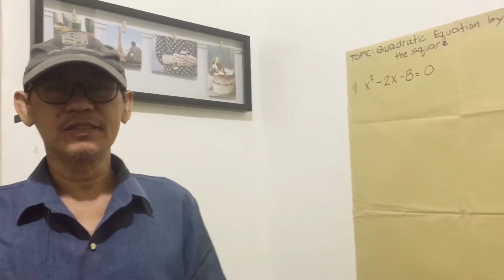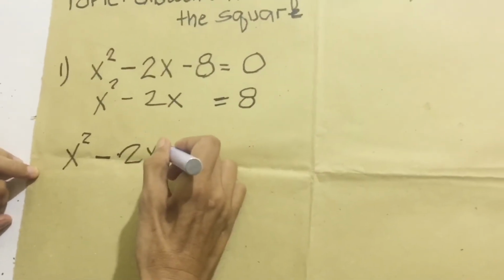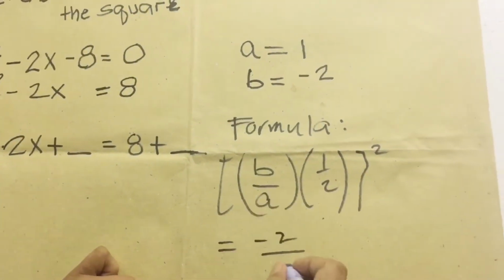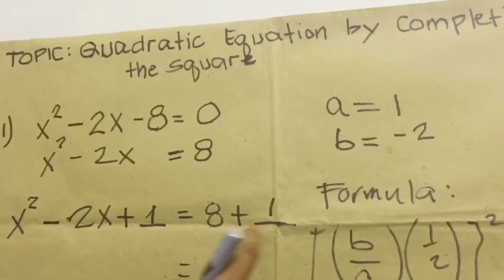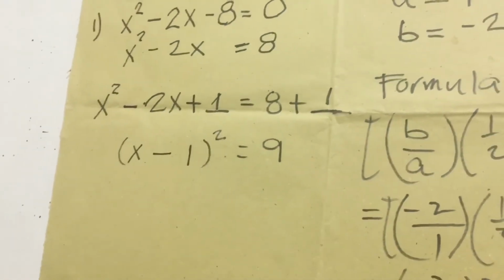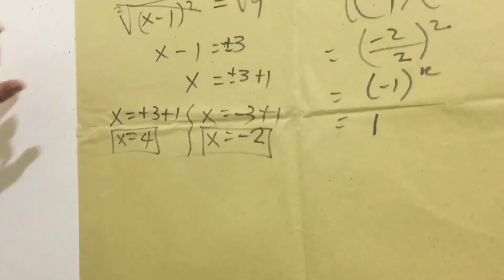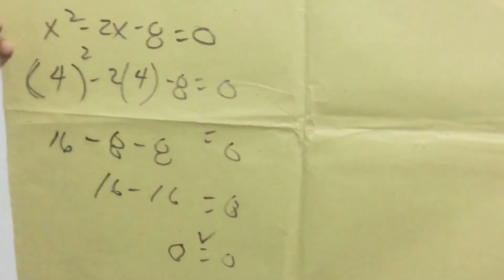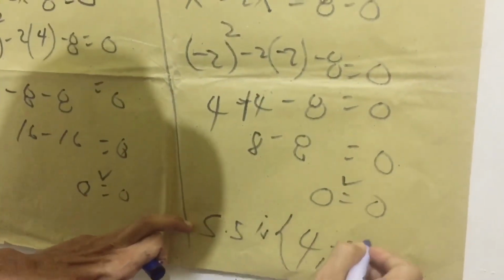HOW TO SOLVE QUADRATIC EQUATION by COMPLETING THE SQUARE | Teacher AL